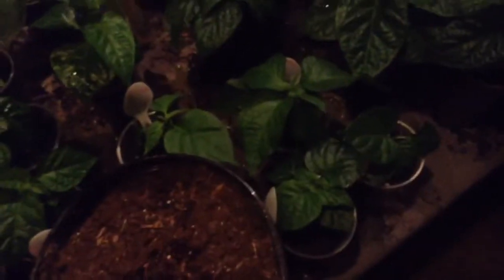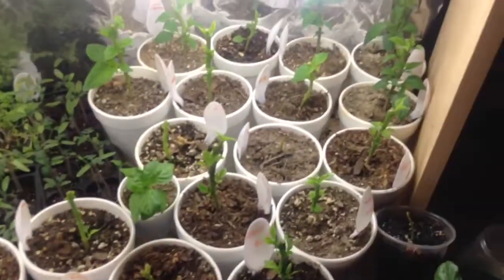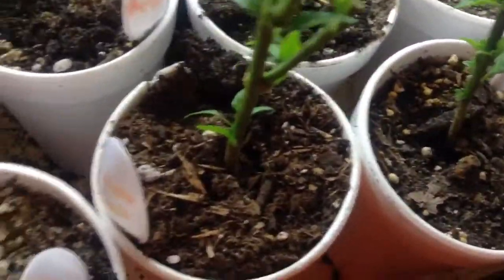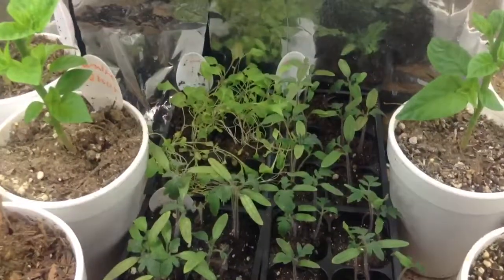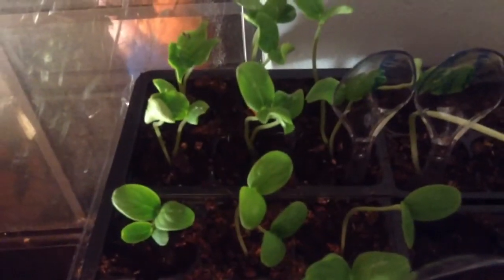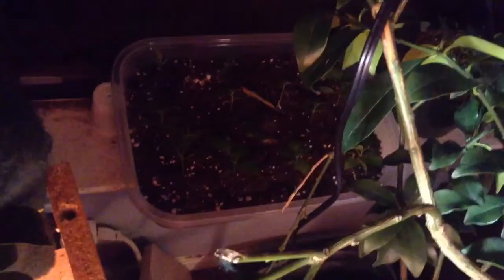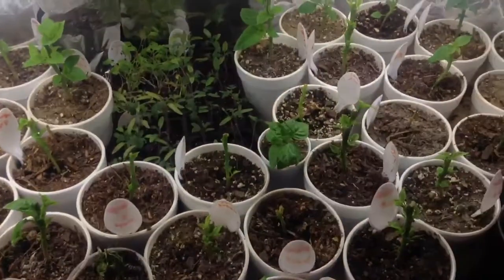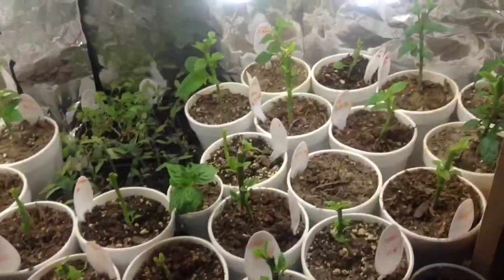How to grow hot peppers part 9 2013